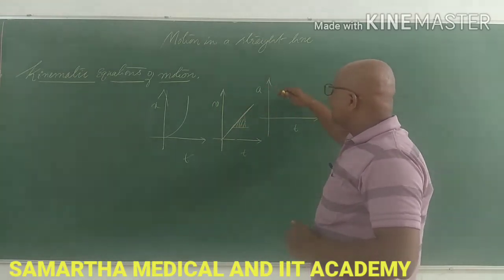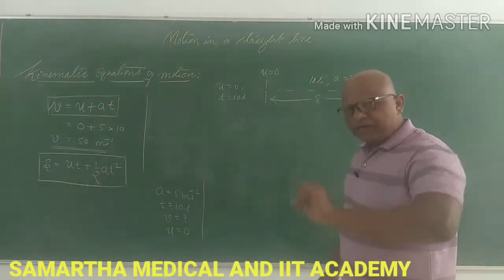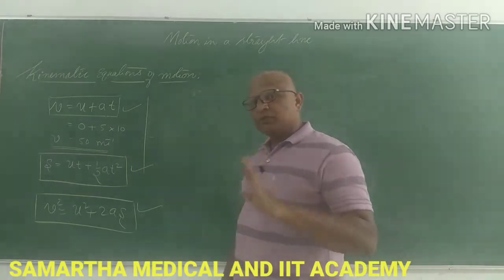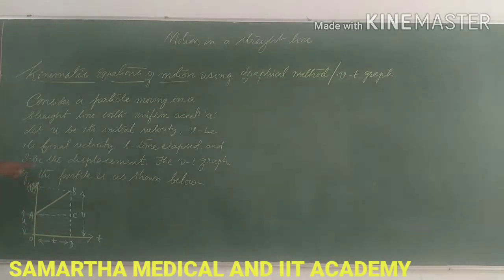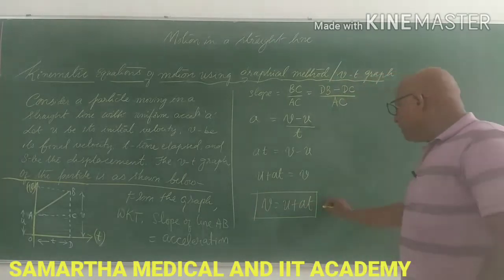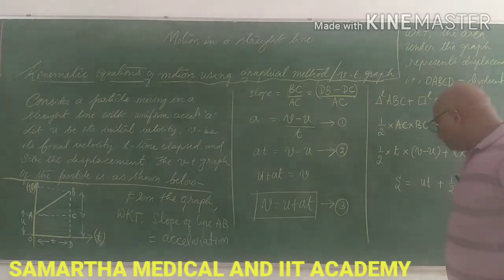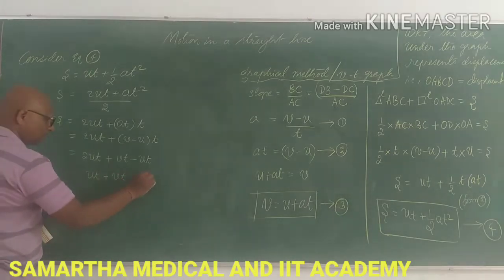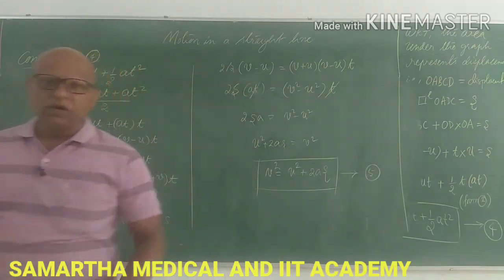MOTION IN A STRAIGHT LINE PART- 6 I PU [Samartha Medical & IIT Academy]